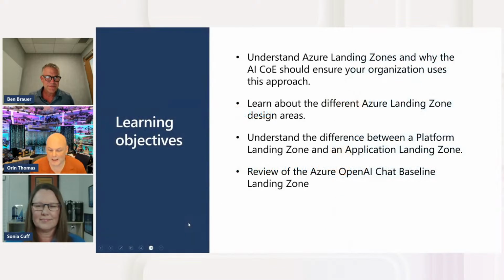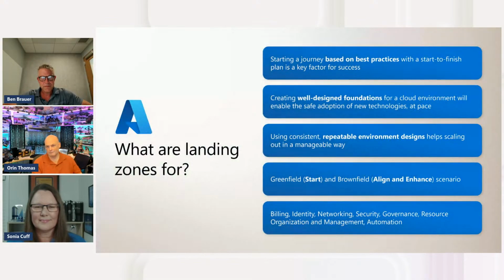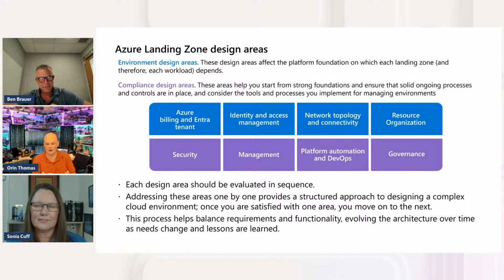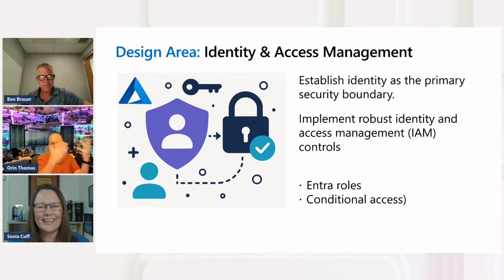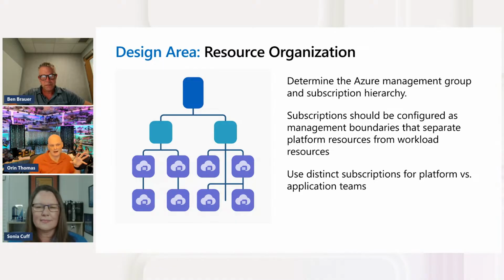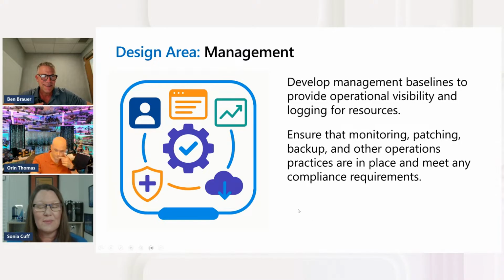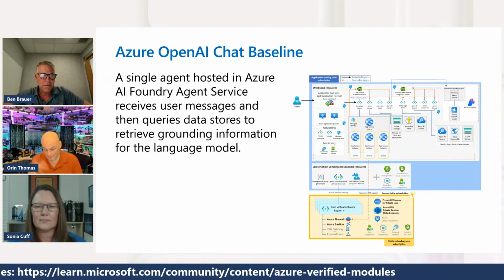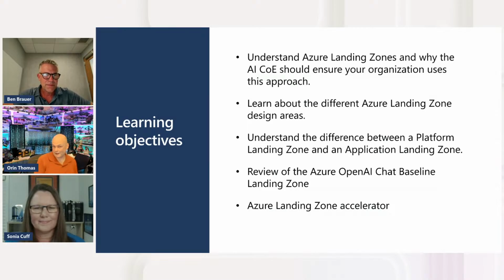Learn Live: Set up Landing Zones for AI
In this session, you will learn how to design secured, reliable, and compliant environments using Azure Landing Zone architectures.

Join us to gain deeper insights into creating robust AI environments using Azure Landing Zone architectures, and as we guide you through designing environments that adhere to security, reliability, and compliance standards, ensuring optimal performance and governance.

📌 This session is a part of a series.

Chapters:
00:12 – Welcome & Housekeeping
01:05 – Meet the Speakers: Orin, Sonia & Ben
01:50 – Episode Overview & Agenda
02:58 – What Are Azure Landing Zones?
04:52 – Azure AI Landing Zones Explained
06:04 – History of Landing Zones at Microsoft
07:09 – When to Use AI Landing Zones
08:14 – Landing Zones as Reference Architectures
10:09 – Role of AI COE in Landing Zone Strategy
13:00 – COE vs Platform Engineering Teams
16:26 – Azure Landing Zone Design Areas Overview
18:03 – Applying Design Areas at Any Scale
20:42 – Design Area 1: Billing & Entra ID
29:02 – Design Area 2: Identity & Access Management
32:20 – Design Area 3: Network Topology & Connectivity
34:55 – Design Area 4: Resource Organization & Subscription Vending
40:29 – Design Area 5: Security Best Practices
42:07 – Design Area 6: Management & Monitoring
44:26 – Design Area 7: Governance & Policy
45:41 – Design Area 8: Platform Automation & DevOps
47:06 – Platform vs Application Landing Zones
48:16 – Visualizing Platform & Application Responsibilities
53:03 – Platform vs Workload Team Responsibilities
57:44 – Azure Landing Zone Accelerators
1:00:10 – Recap & Closing Remarks

[eventID:25734]